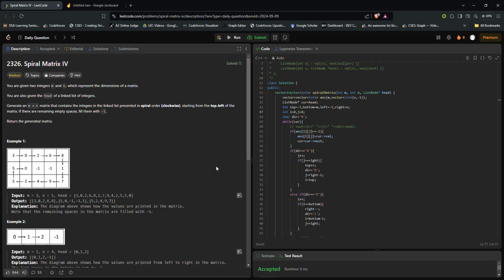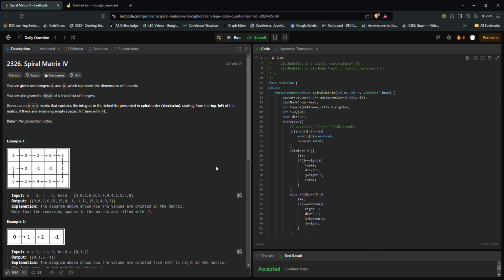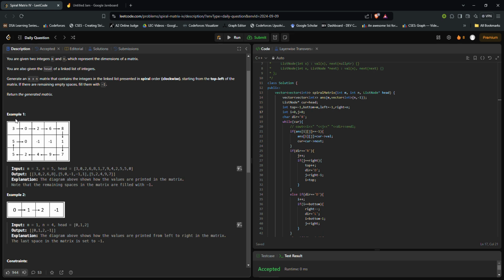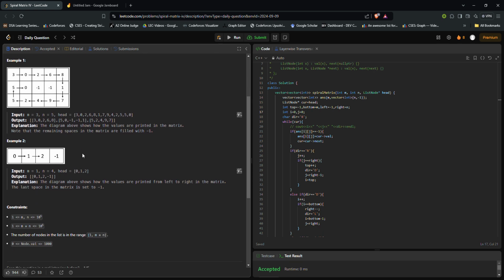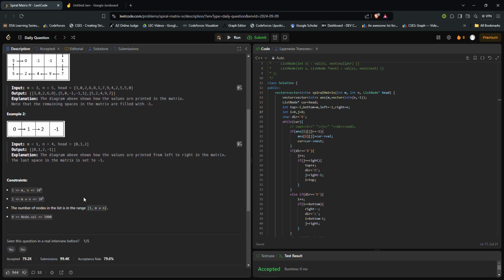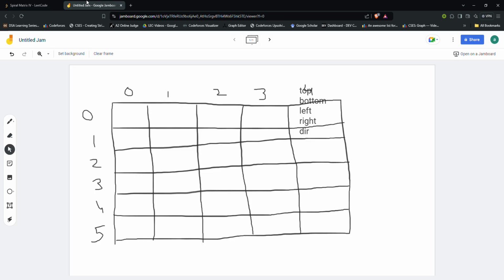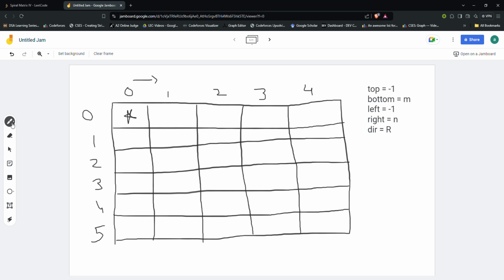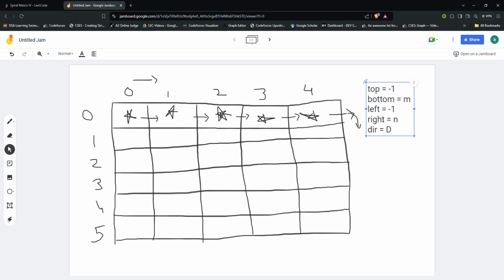2326. Spiral Matrix IV | Leetcode Daily Challenge | Editorial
2326. Spiral Matrix IV | Leetcode Daily Challenge | Editorial